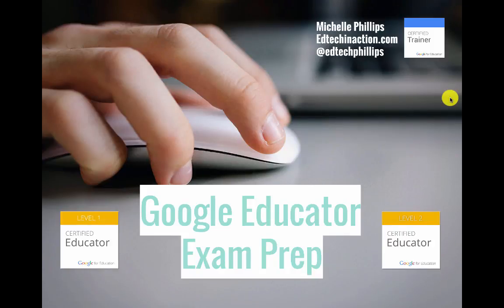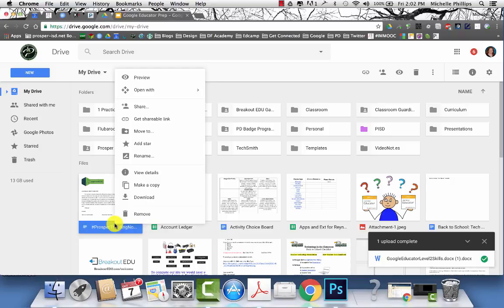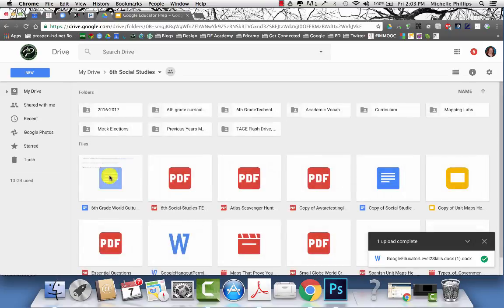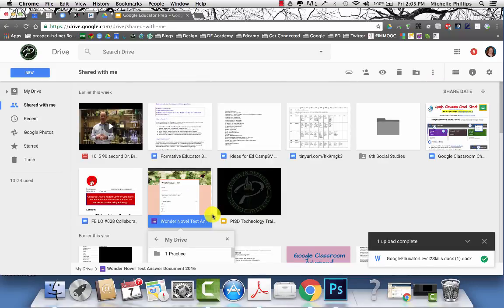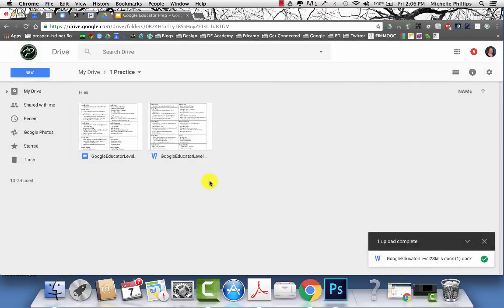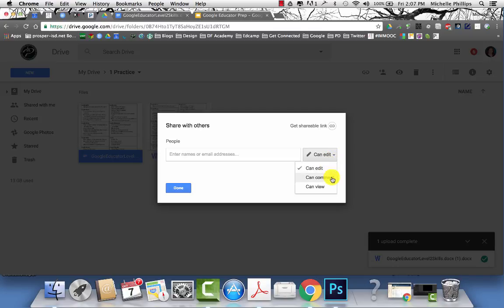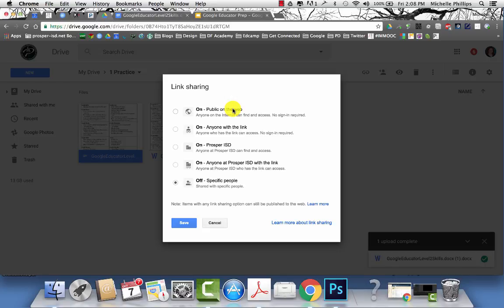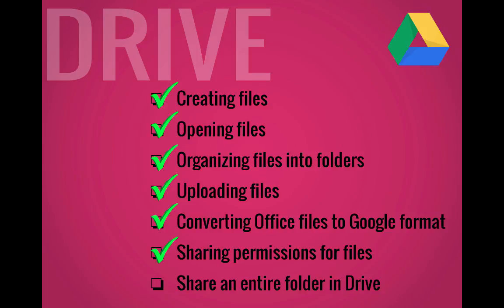Google Drive Skills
This is a skills review in preparation of taking the Google Educator exams.